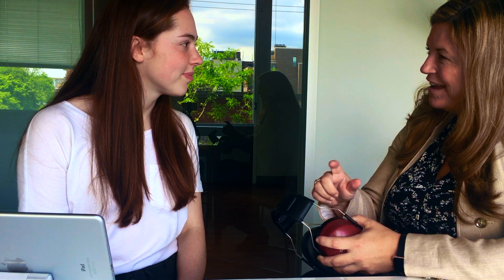SHOEBOX Audiometry: Masking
Watch this quick training video on how Renée Lefrançois, director of Audiology at SHOEBOX Audiometry, addresses the concept of masking.